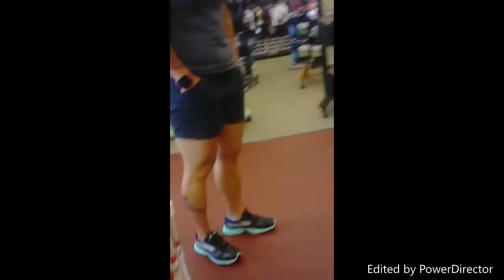New Shoes After Three Weeks?!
We go to a special shoe store to see if we can make my shoes last any longer,and then head to the mall to buy me a new pair for school.